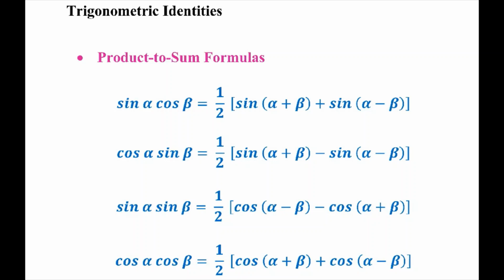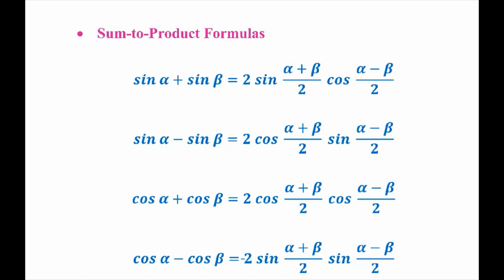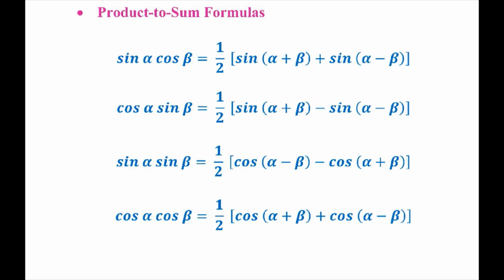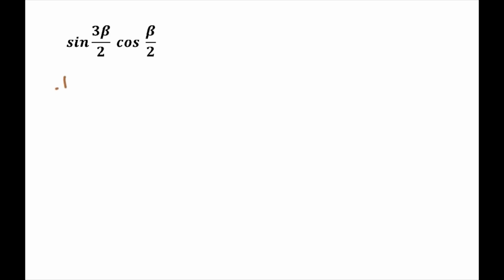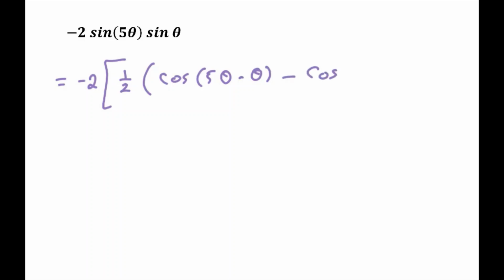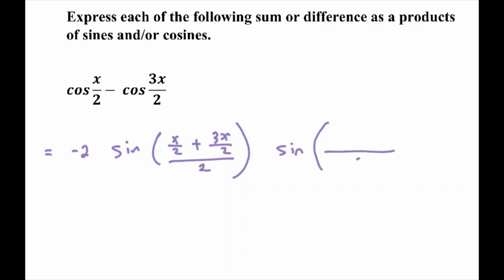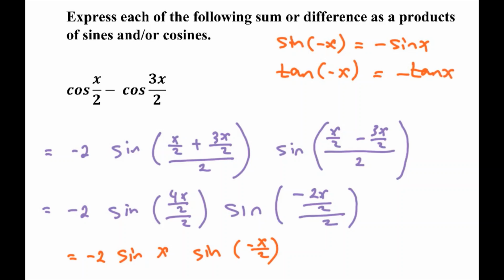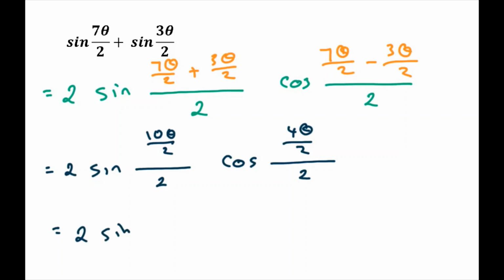Trigonometric Identities Product Sum & Sum Product Formulas